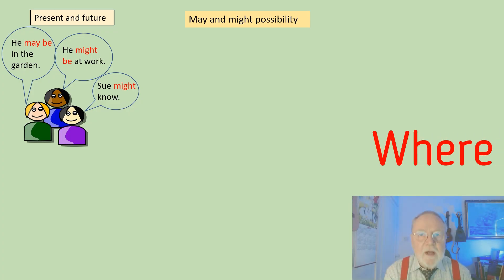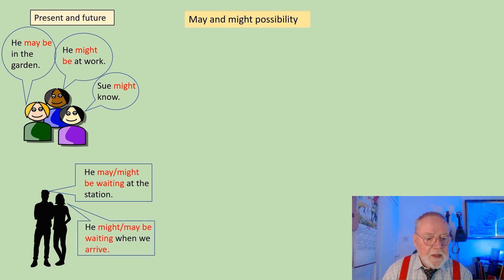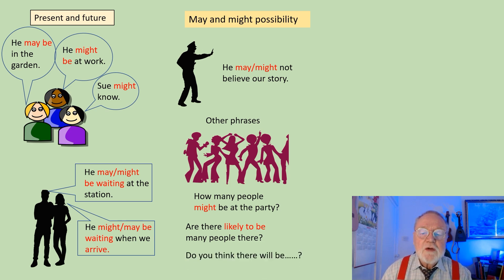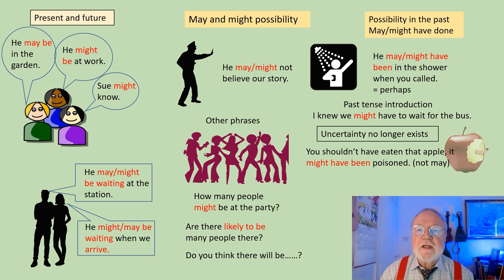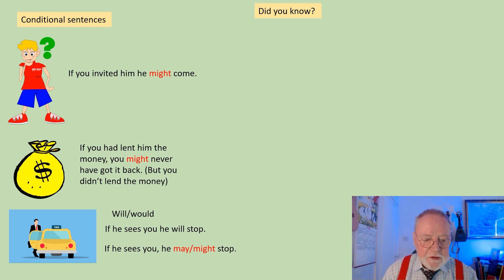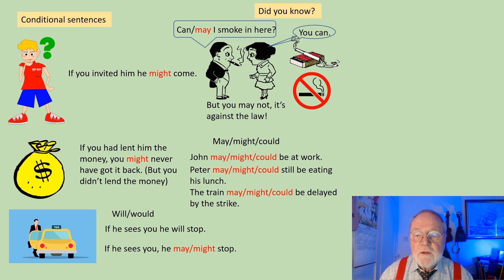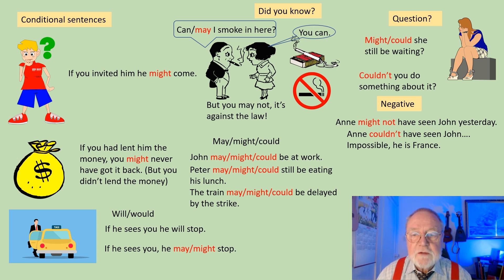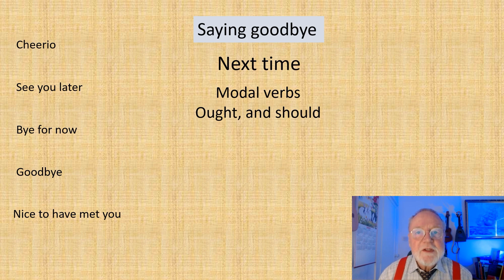How to understand 'may' and 'might' modal verbs.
Do you know the difference between ‘ Can I smoke in here’, and ‘ May I smoke in here’ for a request? Using ‘may’ and ‘might’ to express the present and future. The past tense with ‘have’, and how to use ‘might have been’ for certainty in the past. When to use may/might or could. Alternative expressions 'Are there likely to be...'?, and 'Do you think. '? And some exercises to practise these very useful words.